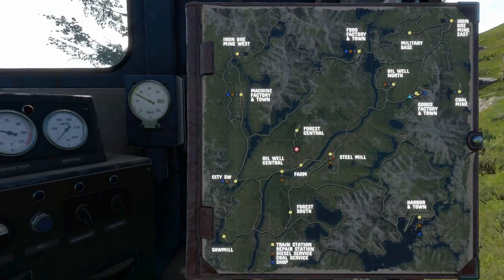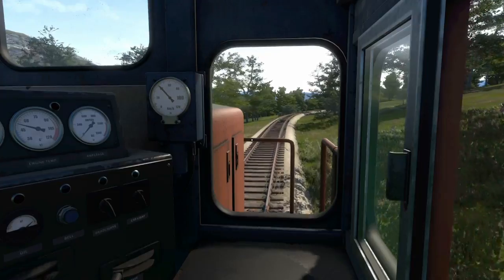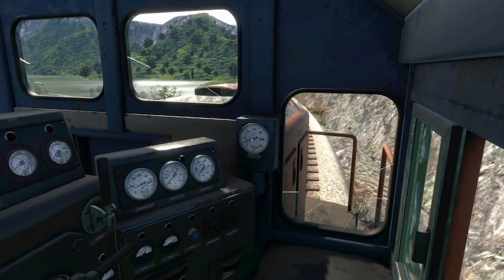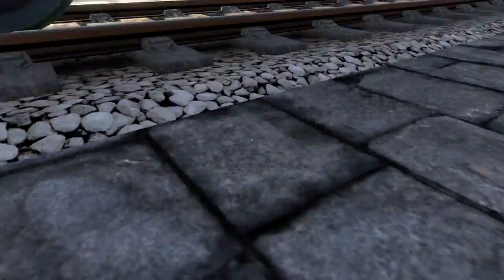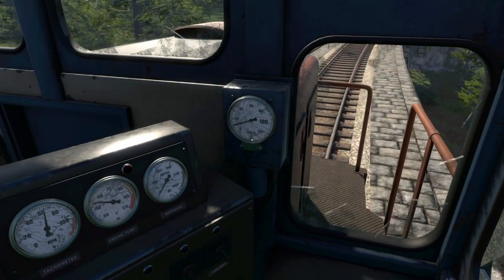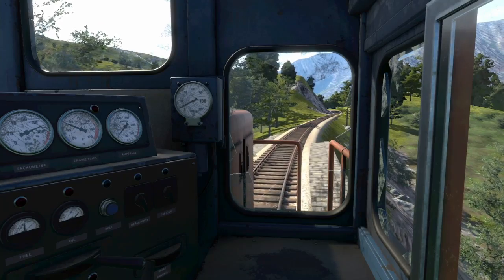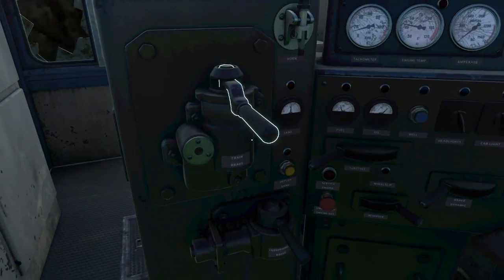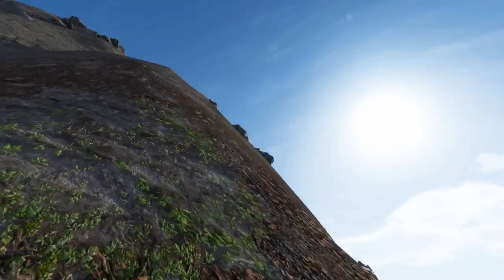Derail Valley - Them's the Brakes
Welcome back to Derail Valley!  We're taking the train out again after a long hiatus on a special quest to acquire a bit more control over our locomotives.  Will we survive the journey?  Will we remember how to drive a train?  Will we babble on endlessly while preforming meaningless tasks?  Find out all this and more inside!

Some of you may have noticed that American Truck Simulator normally happens right about now, that series isn't over so don't fret (or rejoice for some of you out there) but I've decided to alternate those episodes with these to add some variety.  ATS will return next week, and they'll flip for as long as I have Derail Valley Content.